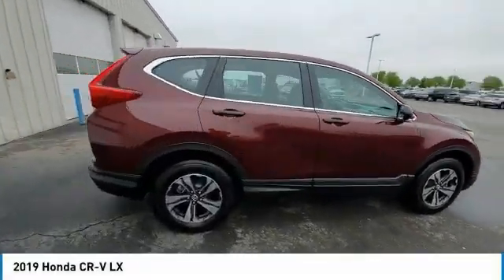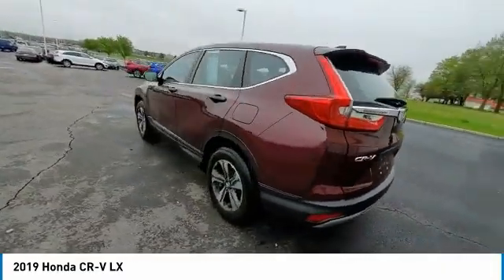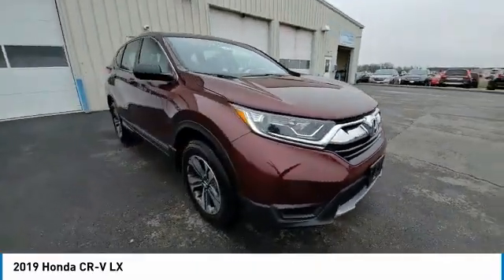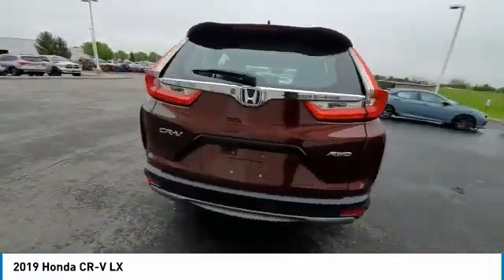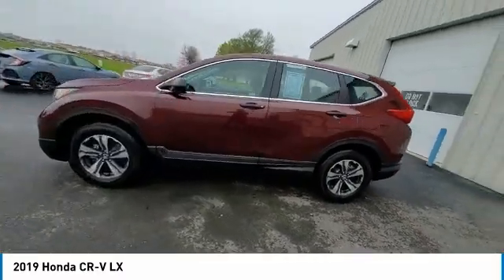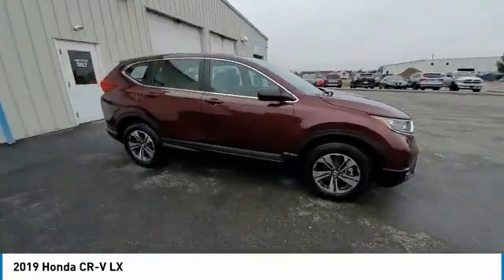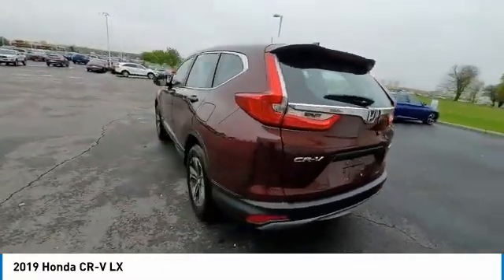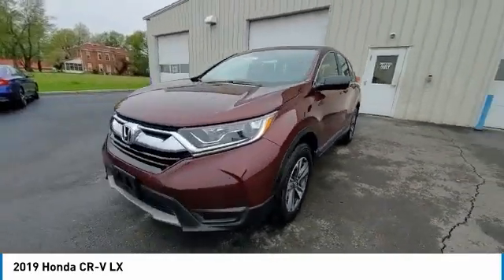2019 Honda CR-V Marysville, Dublin, Delaware, Worthington, Marion, OH KH228866A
Basque Red Pearl II Used 2019 Honda CR-V available in Marysville, Ohio at
2019 HONDA CR-V Marysville, OH
Stock# KH228866A

Honda Marysville
640 colemans Crossing Blvd

CARFAX VERIFIED 1 OWNER!! *DESIRABLE FEATURES:* 1-OWNER, CLEAN CARFAX, BACKUP CAMERA, AWD, BLUETOOTH, ALLOY WHEELS, KEYLESS ENTRY.

*SERVICE & MAINTENANCE COMPLETED:* Stock# KH228866A FEATURES NO LESS THAN $463 IN PREVENTATIVE MAINTENANCE & SAFETY EQUIPMENT UPGRADES. Specifically this Honda Marysville 2019 Honda CR-V reconditioning process Included: Performed a Complete Inside & Out Vehicle Detail, and Performed Honda Certified Used Car inspection!

Of all the used cars for sale in Ohio this all wheel drive 2019 Honda CR-V LX features an impressive 2.40 Engine with a Basque Red Pearl Ii Exterior with a Gray Fabric Interior. With only 18,314 miles this 2019 Honda CR-V is your best buy in Columbus, OH.

*TECHNOLOGY FEATURES:* This 2019 Honda CR-V represents one of many of Honda Marysville used vehicles for sale in Columbus, OH and includes: Steering Wheel Audio Controls, Outside Temperature Gauge, AM/FM Stereo

*STOCK# KH228866A* Honda Marysville has this 2019 Honda CR-V LX ready for a quick sale today. Don't forget Honda Marysville will buy or trade for your car, truck, SUV, van, motorcycle and/or ATV!

Honda Marysville of Marysville, Dublin, Urbana, Lima, Delaware, Marion, OH. You can also visit us at, 640 Coleman's Blvd Marysville OH, 43040 to check it out in person!

*MECHANICAL FEATURES:* Scores 31.0 Highway MPG and 25.0 City MPG! This Honda CR-V comes Factory equipped with an impressive 2.40 engine, an variable transmission. Other Installed Mechanical Features Include Power Windows, Traction Control, Power Mirrors, Disc Brakes, Cruise Control, Tire Pressure Monitoring System, Rear Window Wiper, Power Steering, Tachometer, Trip Computer

*SAFETY OPTIONS:* If you're making a cross-town Columbus commute from Worthington to Grove City, you'll enjoy peace of mind with the following safety equipment options: Back-Up Camera, Electronic Stability Control, Brake Assist, Dual Air Bags, Anti-Lock Brakes, Occupant sensing airbag, Overhead airbag, Speed Sensitive Steering, Delay-off headlights, Passenger Air Bag Sensor, Front Side Air Bags

*Used Cars Columbus Ohio:* with over 446 Honda used cars for sale at our Columbus, OH Honda dealership. Honda Marysville has the used cars Columbus, Ohio shoppers trust for safety, reliability and service. This week you'll select from one of the 45 Honda CR-V suvs like this Basque Red Pearl Ii 2019 Honda CR-V LX that we have in stock!